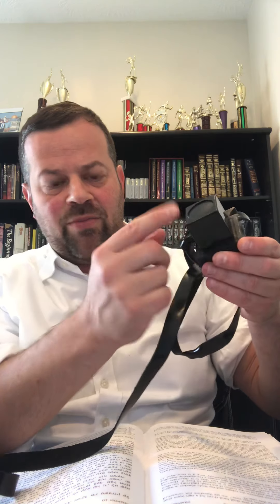BJC Halacha A Day #577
Halacha #577: Today’s law is entitled: ‘How should a lefty put on teffilin when only a righty tefillin is available to borrow?’ To sponsor a future Halacha is $36, $100 for the Gold. BJCHalachaADay. Today is still the 4th day of Shabbos.